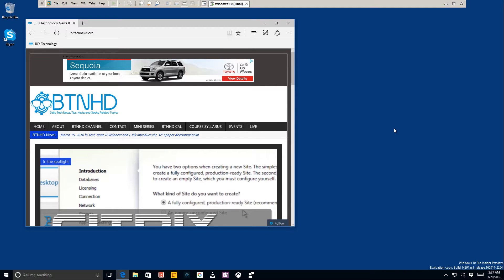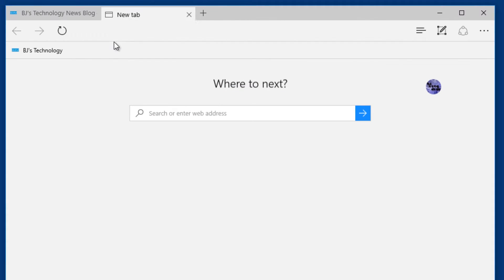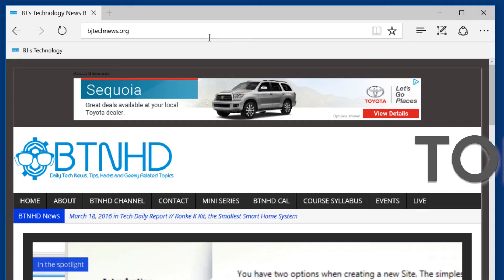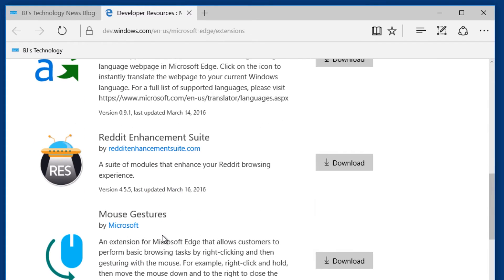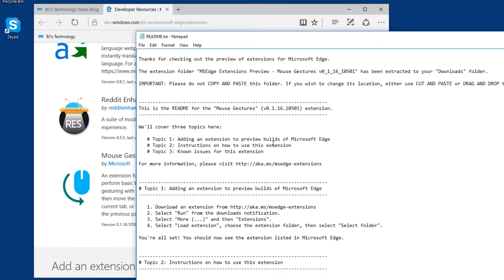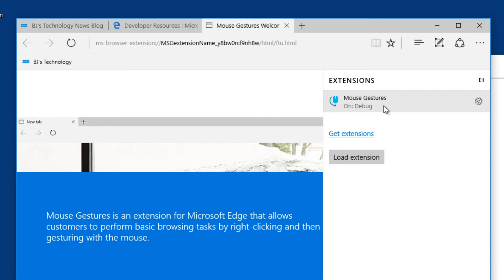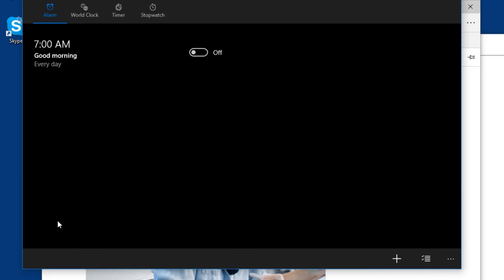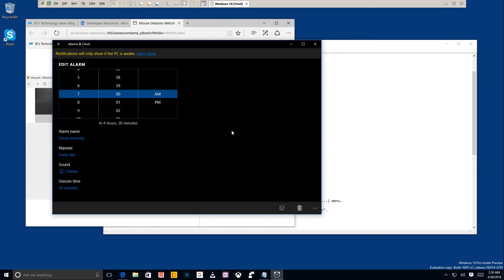Top 3 Windows 10 Build 14291 Features!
Here are the top 3 new features with Microsoft's latest Windows 10 build 14291. Are you testing it out? What have you found? Leave your finds at the comment section.